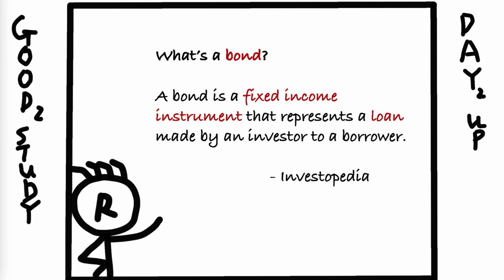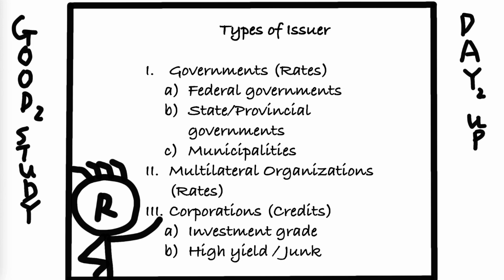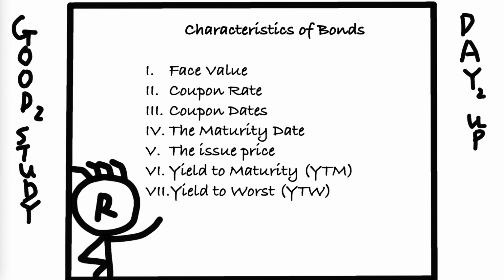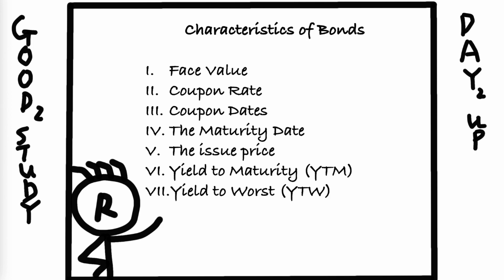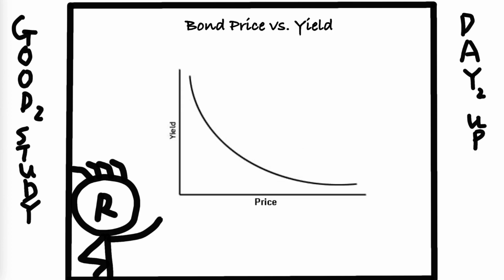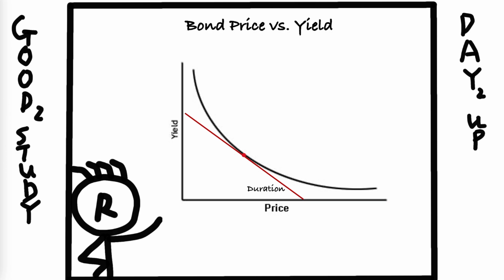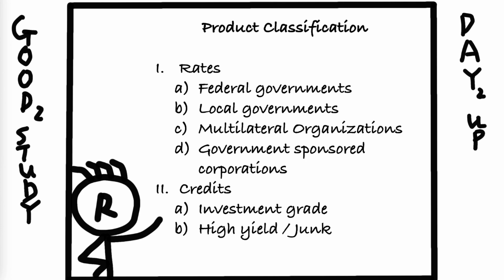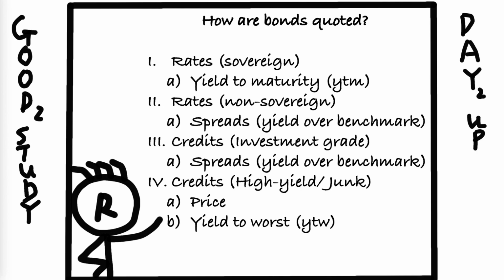What are bonds? | IronHawk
What are bonds? In this video, we will walk you through the definition, classification, valuations, and real-life applications of bonds. Most importantly, show you the beauty of bonds! Enjoy!

Bonds are one of the most common investments, but to many investors, they’re still a mystery. Bonds are the foundation of our financial system. Although the returns are lower than stocks, they bear a lower risk as well. Its importance cannot be ignored in constructing your investment portfolios.